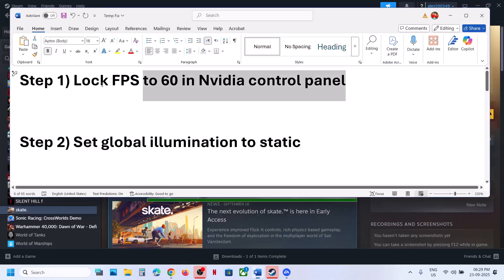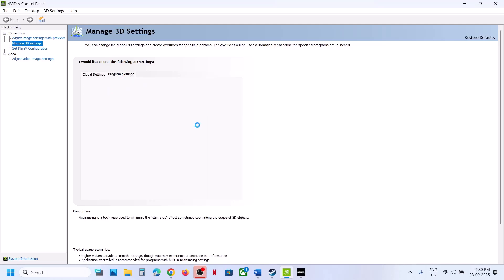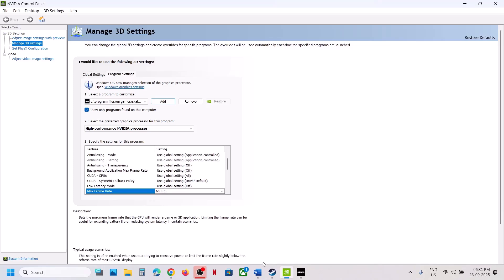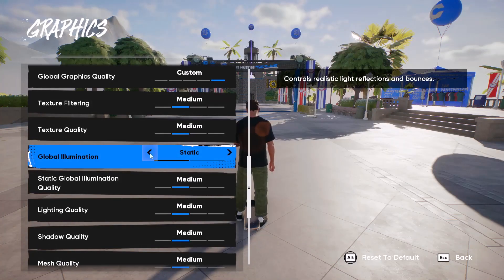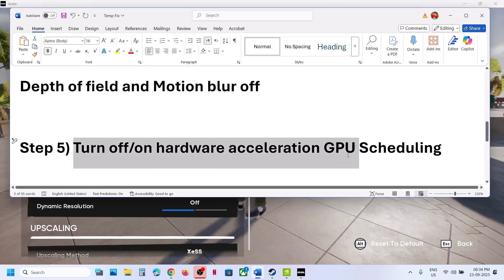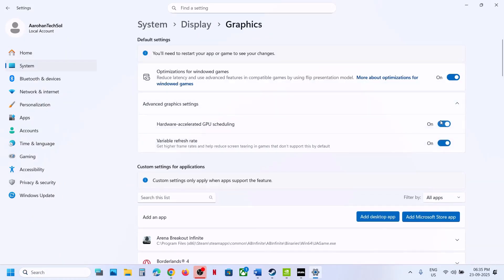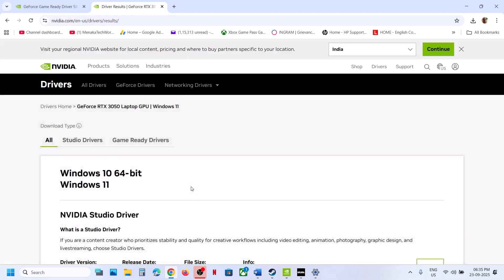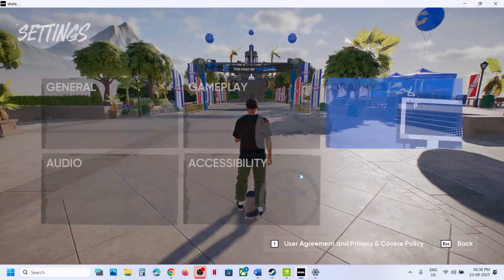Fix skate. High CPU Temp Issue On PC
skate. CPU Temperature Fix On PC, skate. HIGH CPU Temperature Fix On PC
Perform clean installation of graphics driver